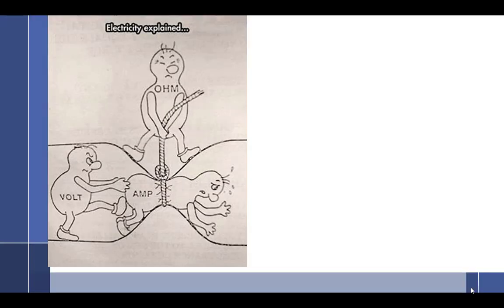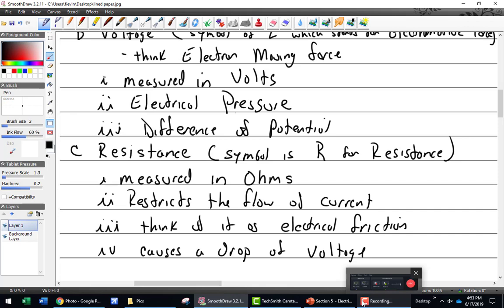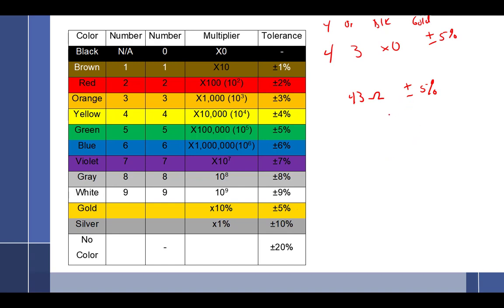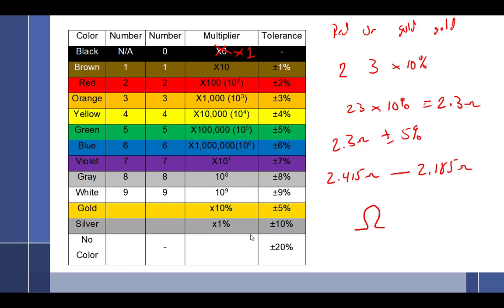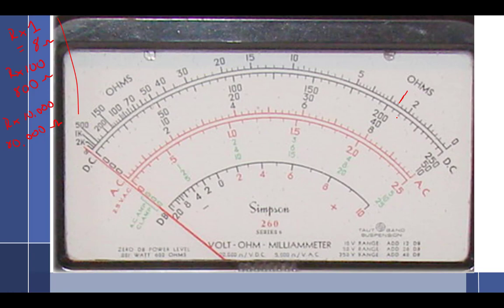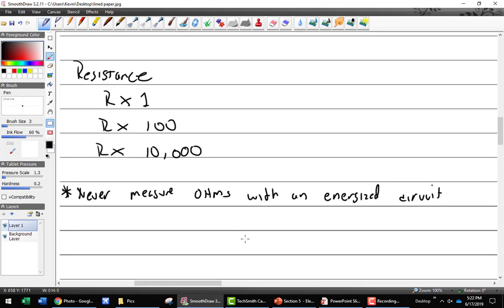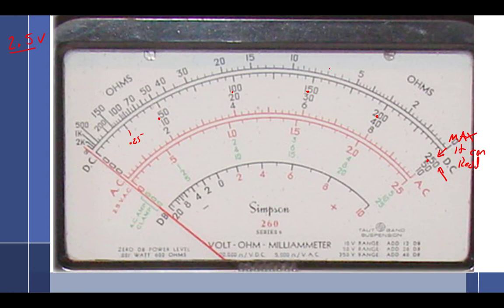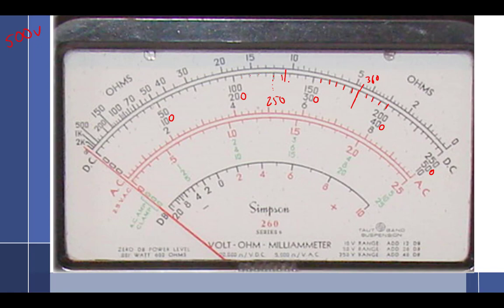6.17 part 2